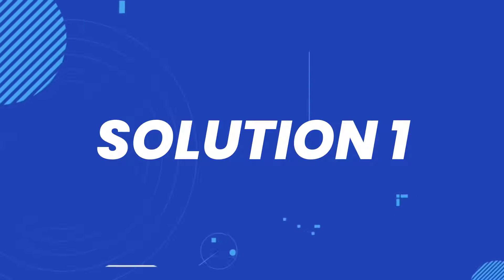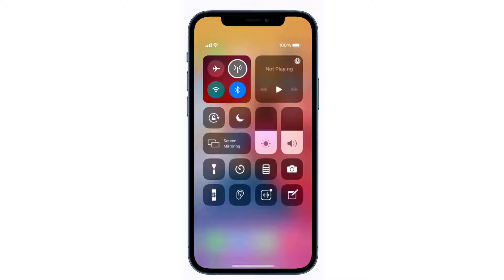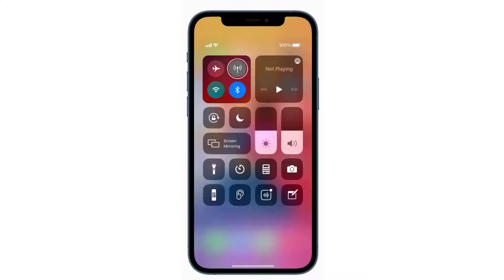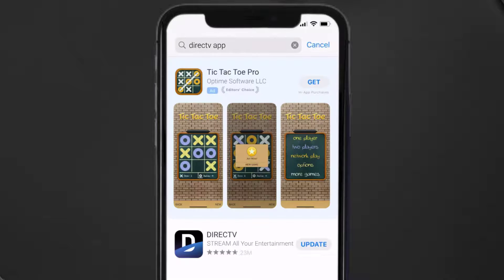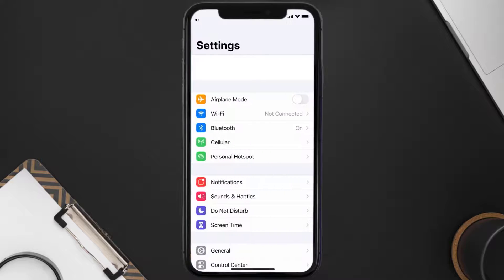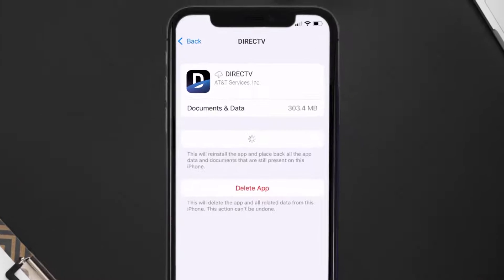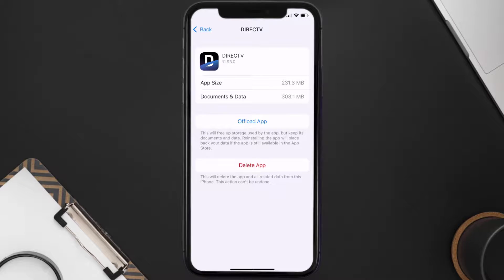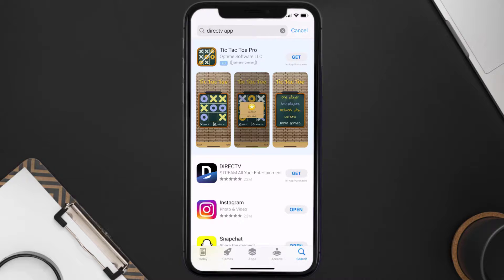DirecTV App Error Code 8003: How to Fix DirecTV App Error Code 8003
In this video, I'll show you How to Fix DirecTV App Error Code 8003. This is the easiest and fastest way to Fix DirecTV App Error Code 8003. Make sure you watch until the end of this video to find out How to Fix DirecTV App Error Code 8003 on mobile devices. These methods work on Android as well as iOS 11, iOS 12, iOS 13, iOS 15 and iOS 16. Hope you enjoy!

Video Parts:
00:00 Intro: How to Fix DirecTV App Error Code 8003
00:08 1.Solution: Restart Mobile Data Connection for DirecTV App
00:38 2.Solution: Updating DirecTV Mobile App
00:59 3.Solution: Clearing DirecTV Mobile App Cache Files
01:27 4.Solution: Reinstalling DirecTV Mobile App
01:51 Outro: Ending

Topics Covered:
Bytes Media
how to
DirecTV App Error Code 8003
How to Fix DirecTV App Error Code 8003
why is my directv app not working
directv error code 8003
dtv error
directv code 8003
directv error 8003
DirecTV App
DirecTV